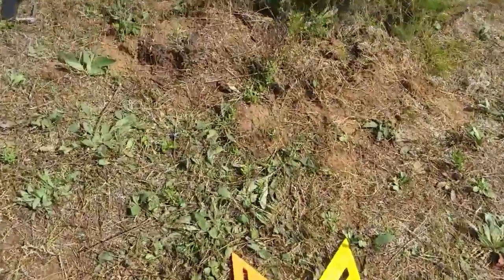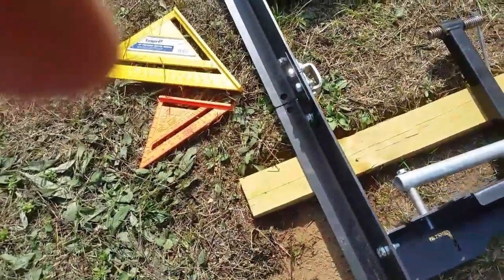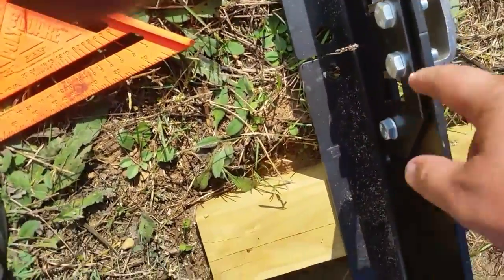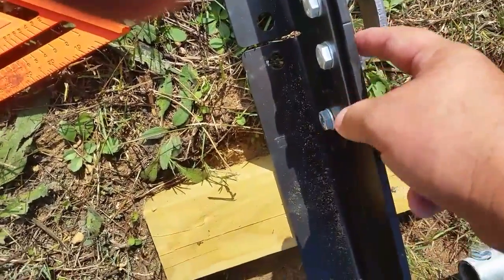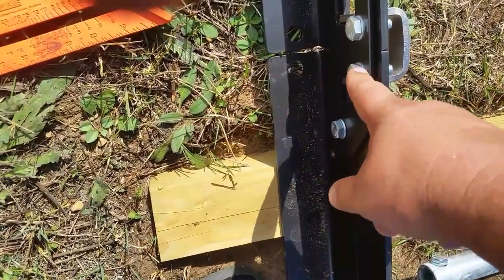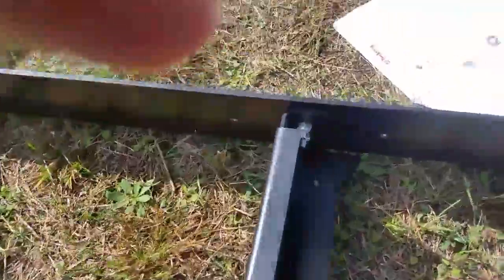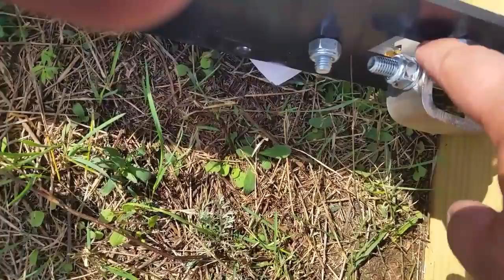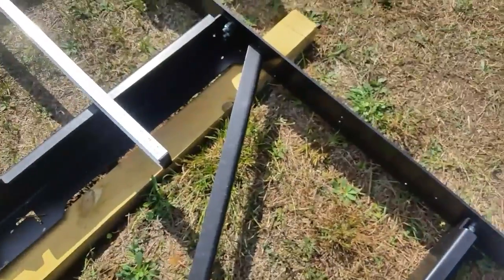Metric grade 8.8 bolts are insufficient for the job on Timbery M100 log bed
Just a short video explaining an issue that came up during assembly of my M100. This video is unlisted, nobody can view it unless I send them the link to it. Need to upgrade all the frame rail bolts, not happy that have to replace all the nuts and bolts with better hardware. This video was done shoetly after the sawmill was fully assembled and juat released now. One grad better bolts and would have near zero issues with this sawmilk.